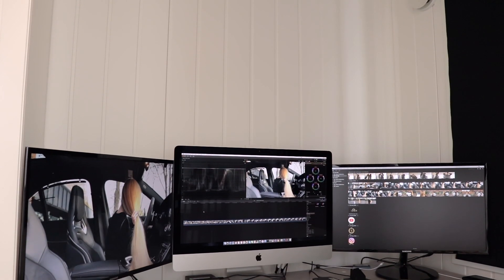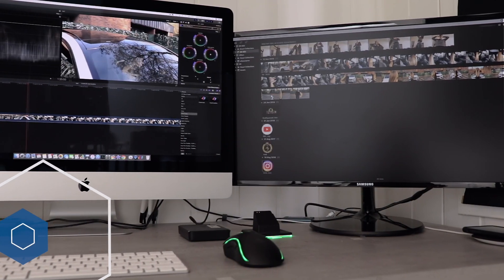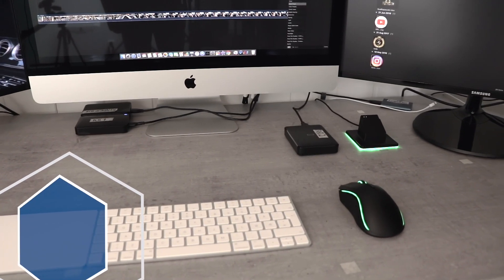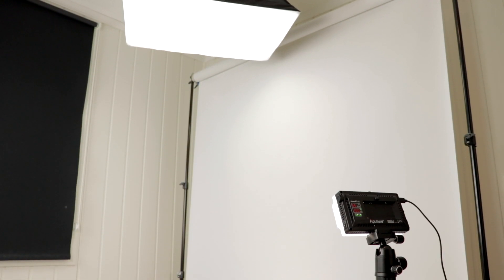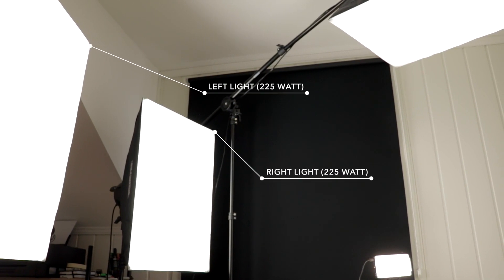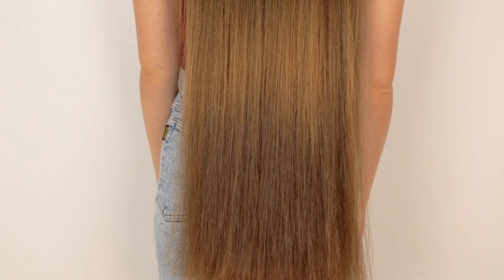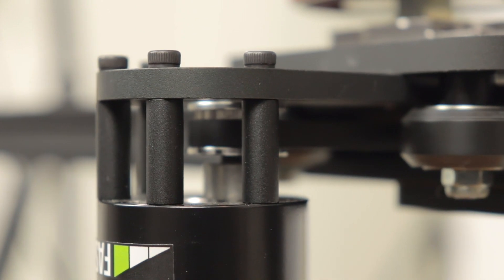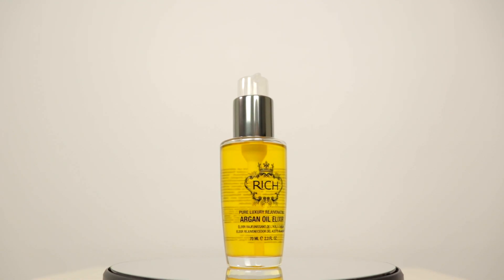The RealRapunzels Studio (How We Make Our Videos)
After a lot of requests, we made this video, explaining and showcasing how we make our videos and which kind of equipment we use.
We have a lot of different equipment, and this video is only showcasing a small part of it.

Some of the equipment we are using, which are not shown in this video is:

Camera: Canon 77D
Lens: 18-55mm kit lens w/IS and STM
Microphone: Røde Videomic Pro Plus
Flash: Canon Speedlite 430EX III-RT
Main Tripod: Manfrotto MT190GO
Main Videohead: Manfrotto MV502AH
Backgrounds: Black Savage Vinyl and White Savage Vinyl
+ A LOT MORE EQUIPMENT!

If you have any questions about our studio, setup or editing, feel free to put it in the comment section below.